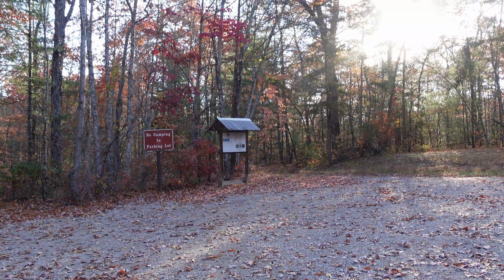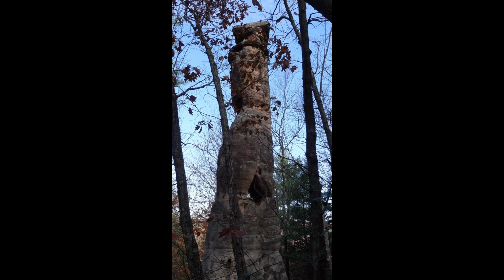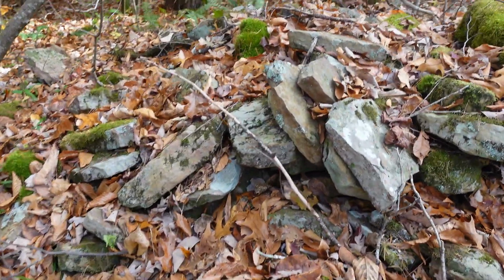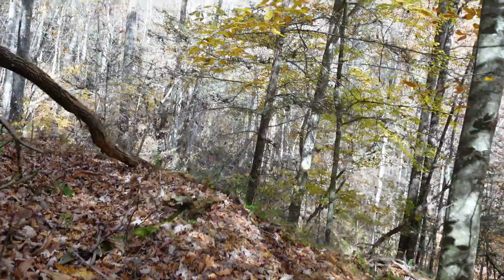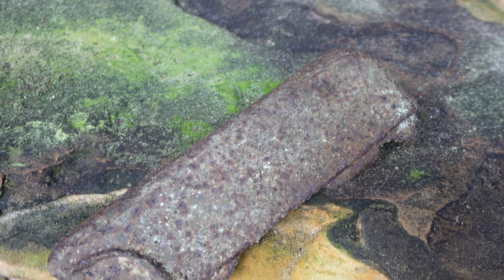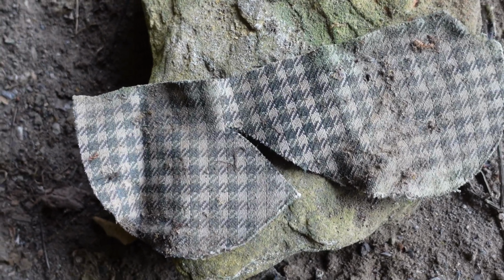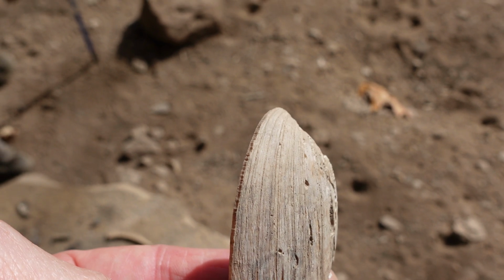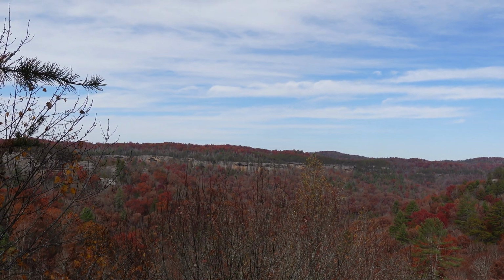Cap Rock and Amazing Rock Houses in Big South Fork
We went off trail at the end of Terry Cemetery in Big South Fork . First we visited Cap Rock an amazing formation. Then we continued off trail to a series of amazing rock houses. The last rock house showed evidence of someone having lived  under the overhang. Not sure if it was the Roysdon family that is a legend in that area but it certainly fit the story told of them after their home burned.